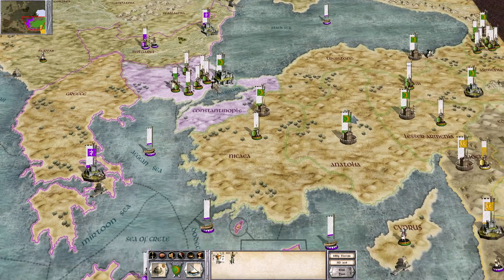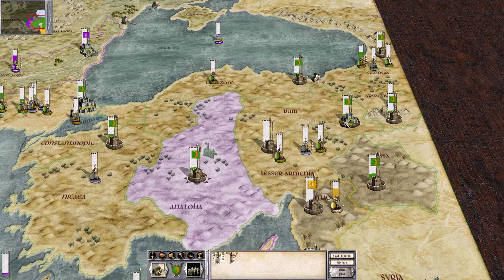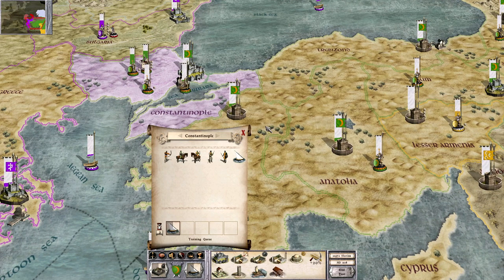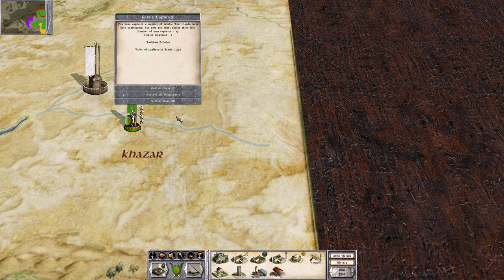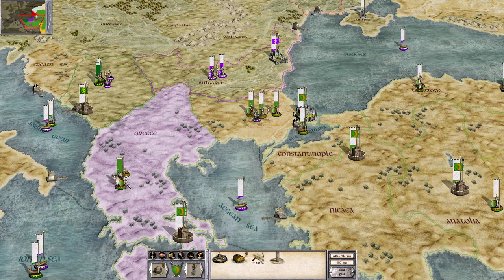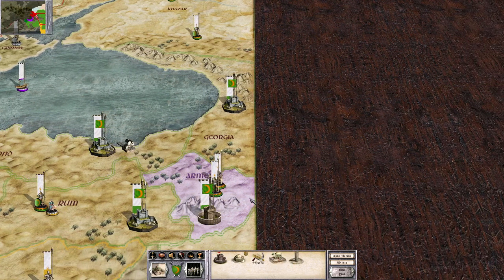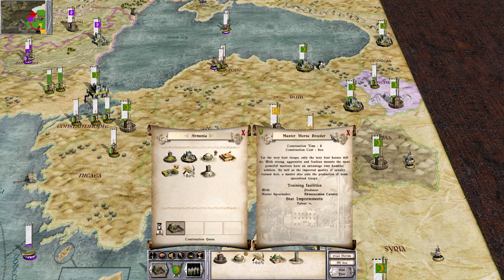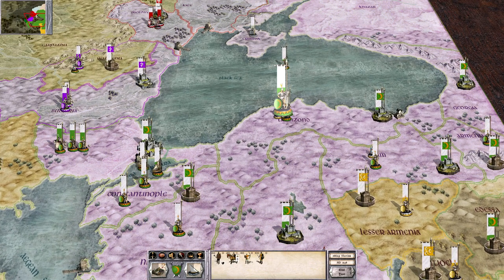Let's Play - Medieval: Total War (Turks Episode 4 Expert)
Episode 4 of an Expert-level Glorious Achievements campaign as the Turks